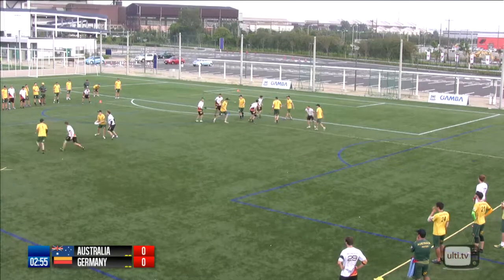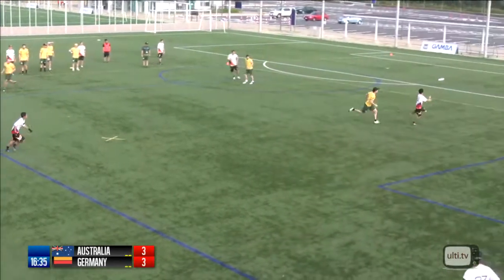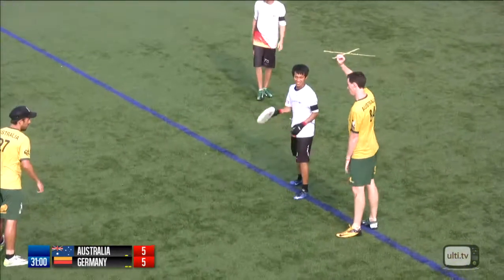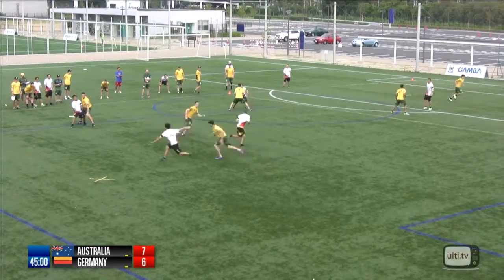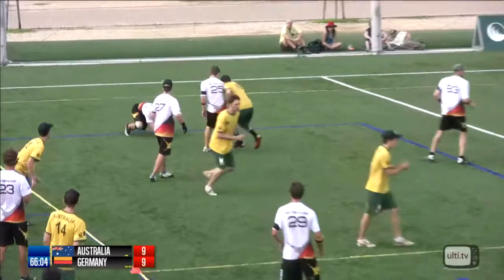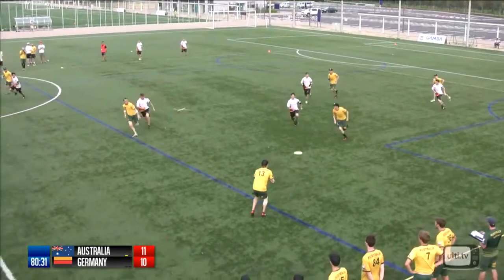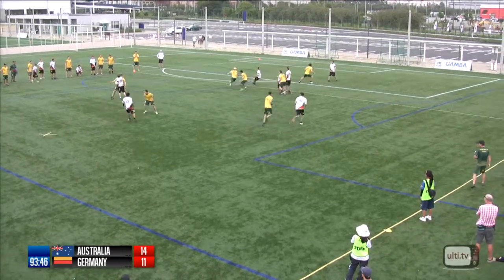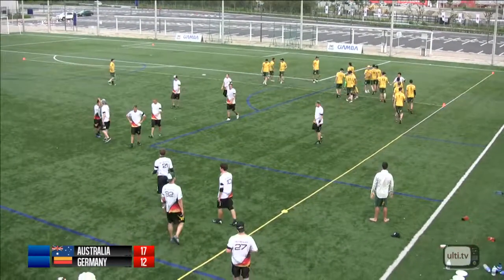WUGC2012 - Open - AUS v GER